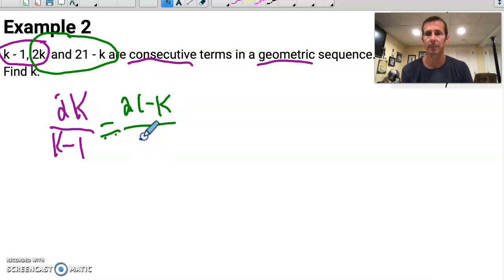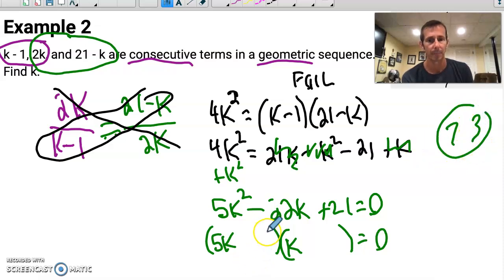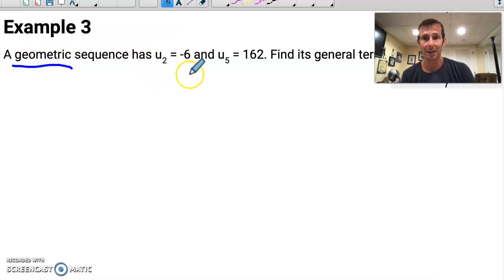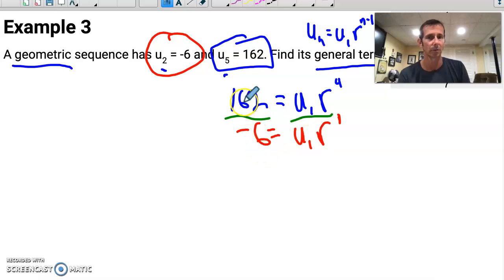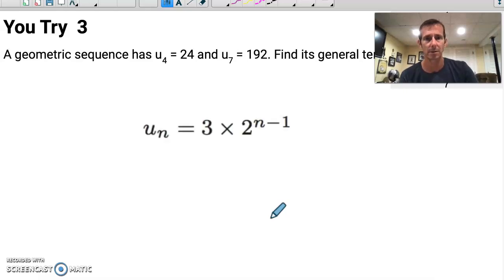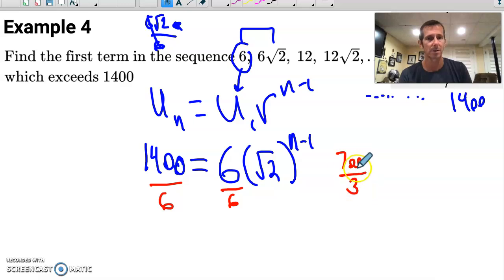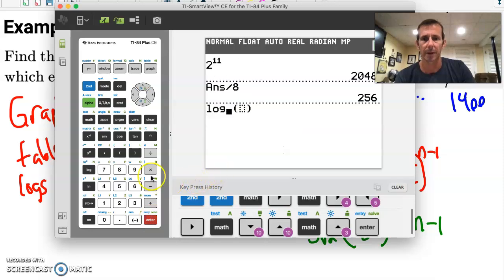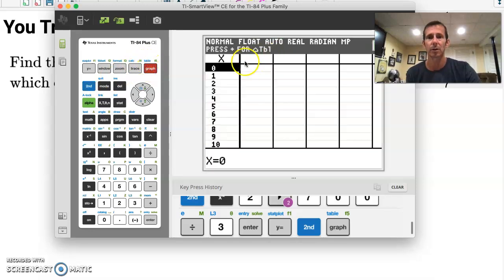Geometric Sequences Video #2